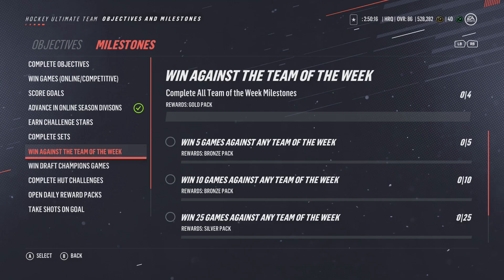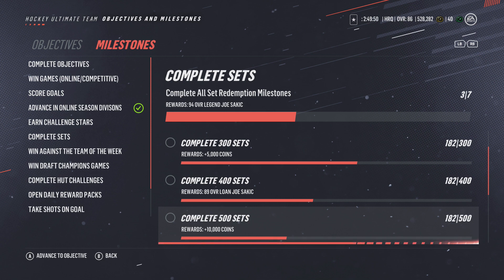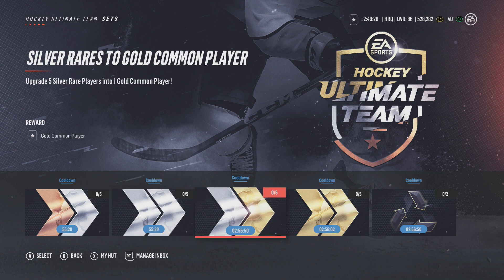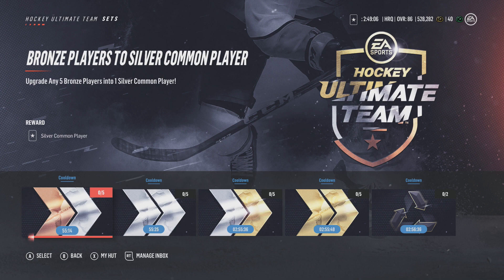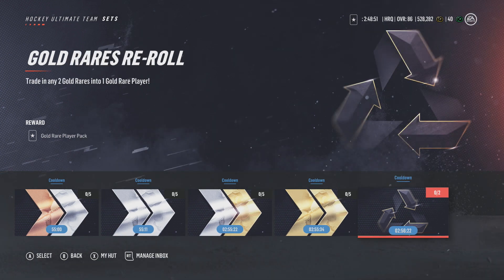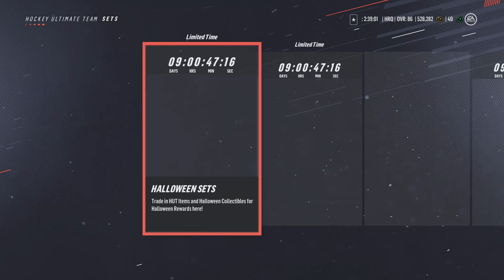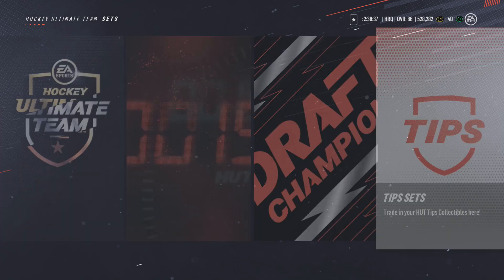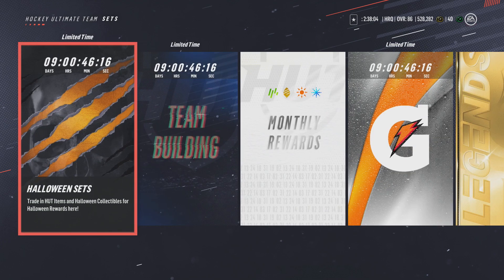NHL 19 HUT: FASTEST WAY TO GET 94 SAKIC!